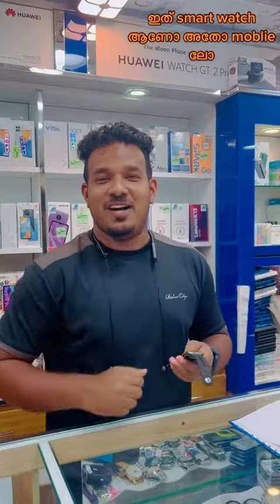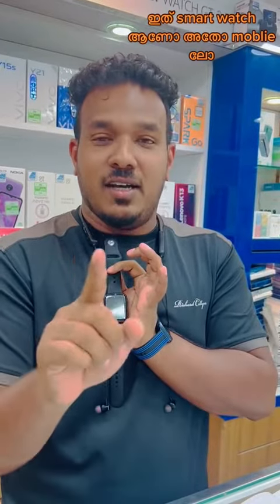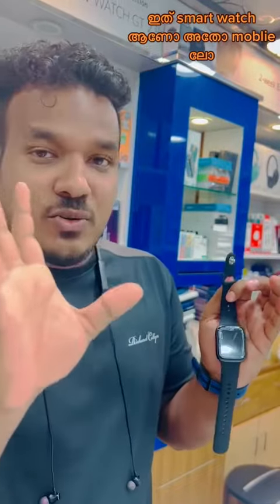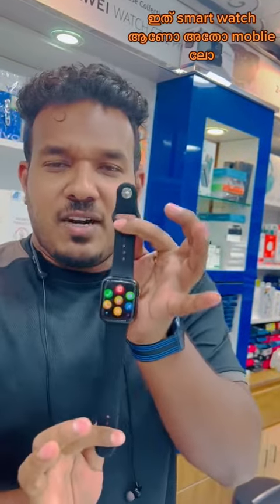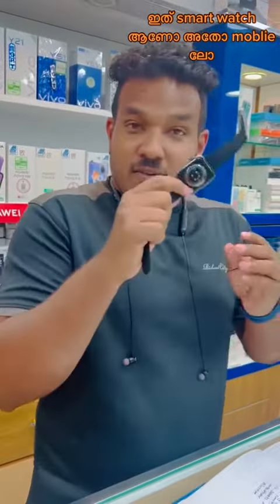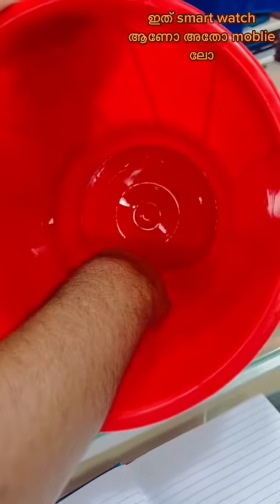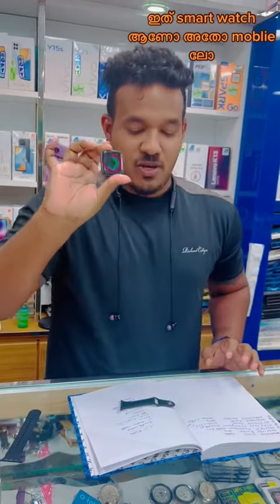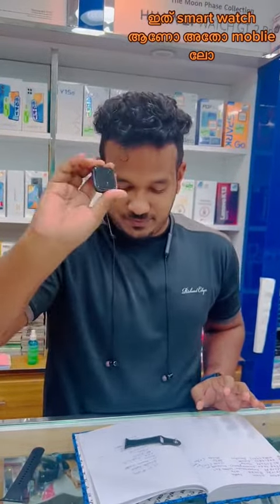DT NO-1 smart watch unboxing Malayalam and full details